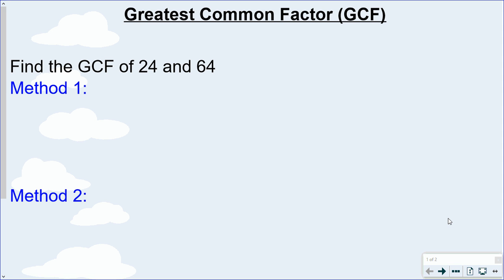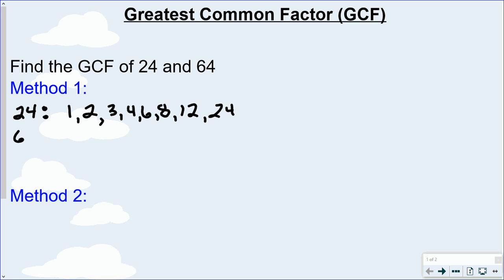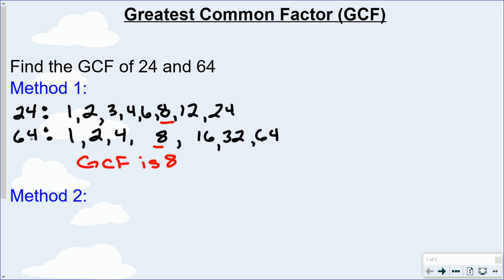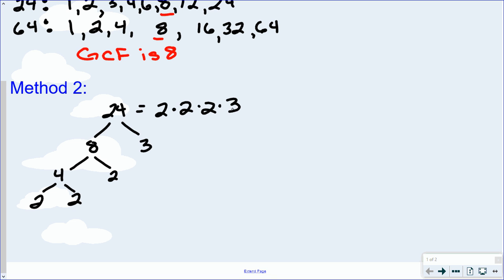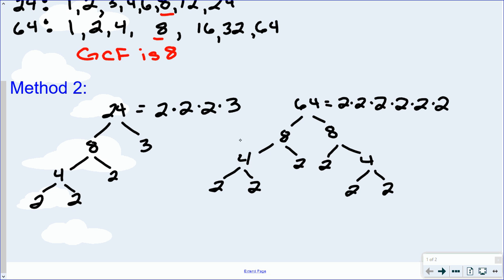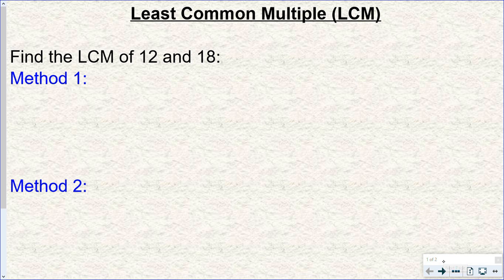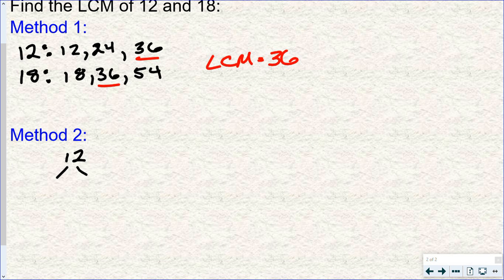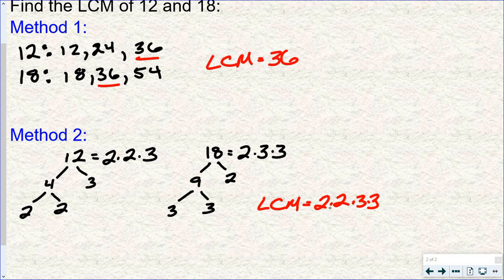How to find the Greatest Common Factor (GCF) and the Least Common Multiple (LCM)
This video shows how to find the Greatest Common Factor (GCF) and the Least Common Multiple (LCM).